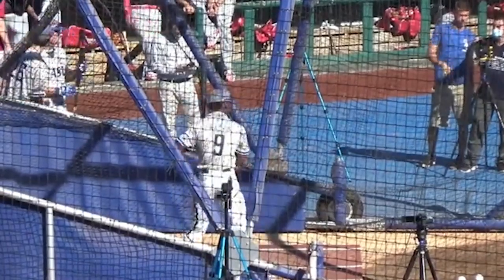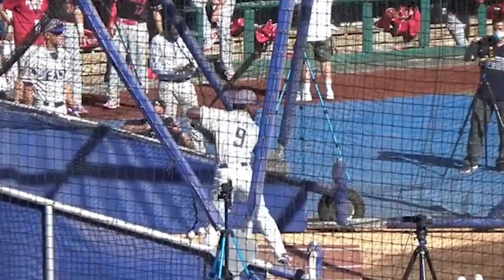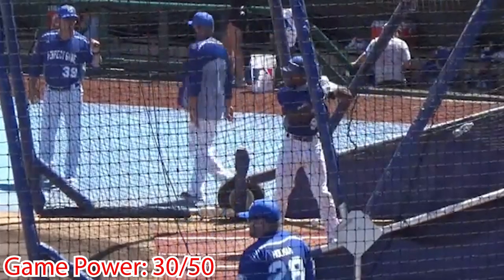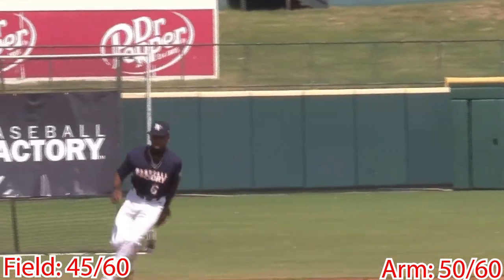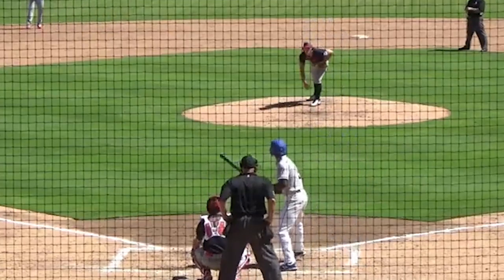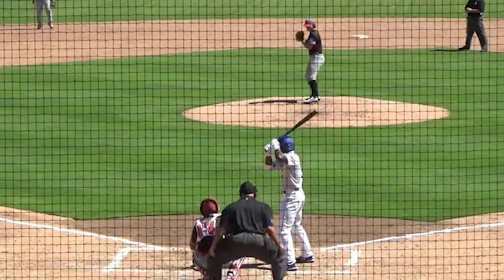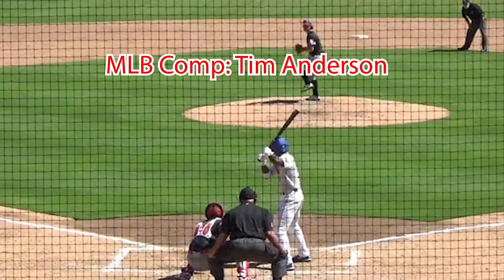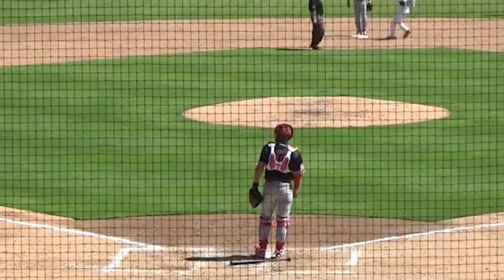Wake Forest SS Kahlil Watson - Video Scouting Report - Prospects Worldwide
Edited and created by Austin Farmer
Report by Jake Tillinghast @JTillinghast27

PROSPECTS WORLDWIDE
Covering MLB, Prospects, J2, KBO, Player Breakdowns, Scouting Reports, Rankings, & more!
Backed by analytics & scouting mentality!

Credit to Baseball Prospectus and Baseball Factory for footage!